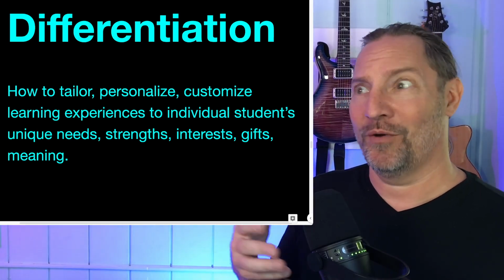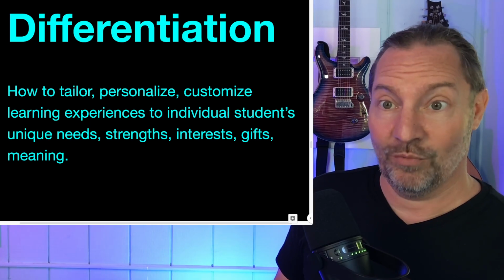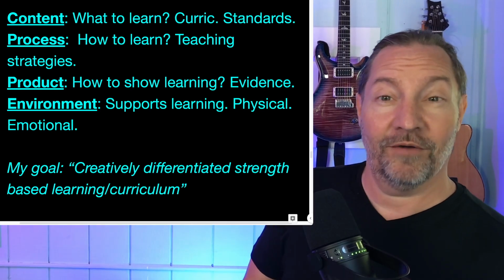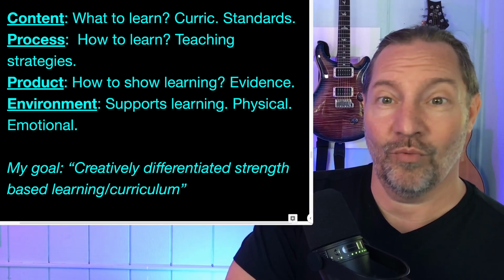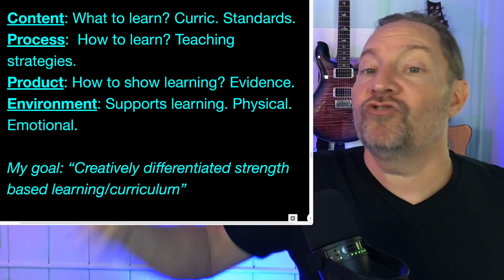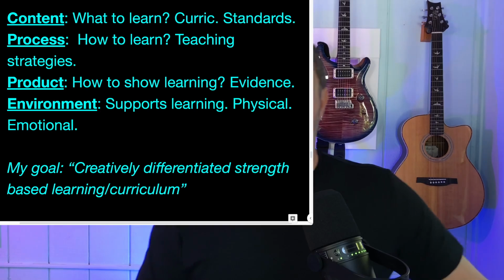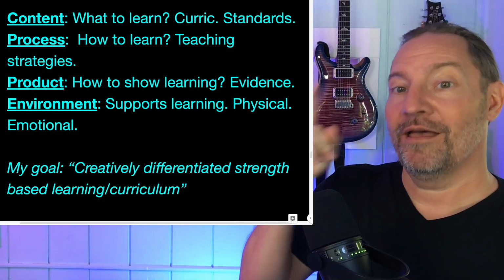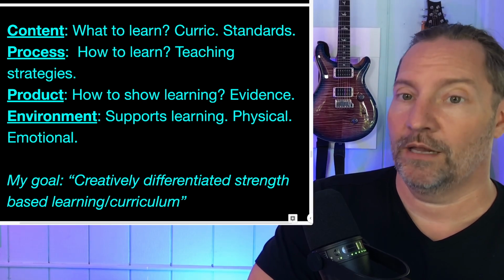Differentiation for Parents & Teachers. Support Neurodiversity Better, AND Executive Funciton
Great teachers all have at least one thing in common, they "differentiate" well. Differentiation is about how teachers meet the very different needs of all students, and learning about how this is done can help parents and teachers to better understand the kids they are trying to help. Here I break down the core elements so you can apply it to your situation.
🤙 ABOUT- I'm Seth of SethPerler.com, Executive Function, ADHD & 2e Coach, Speaker, Former Teacher, MEd Gifted Education.
I create Sunday videos to help parents & professionals help complicated students who struggle with homework, motivation, grades, focus, study skills, time management, organization & overwhelm so they can be happy & successful future, despite outdated educational norms. This is also a way for me to give back for the people who helped me through my Executive Function struggles.

📚 UpgrAde Your GrAdes is my Executive Function coaching course for students

Cookie-cutter approaches don't work. To help outside-the-box, neurodiverse kids, you need the RIGHT TOOLS.
Traditional interventions often fail because they don't get to the ROOT of the problems.
So patterns get WORSE each year, leading to pervasive difficulties transitioning into adulthood.
Let's do this RIGHT!